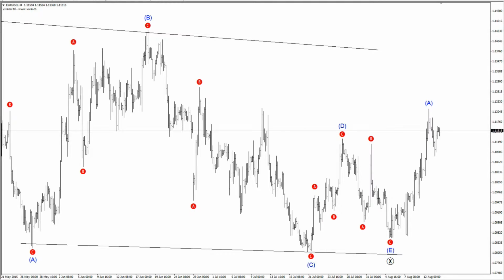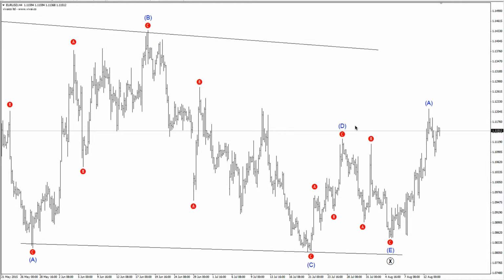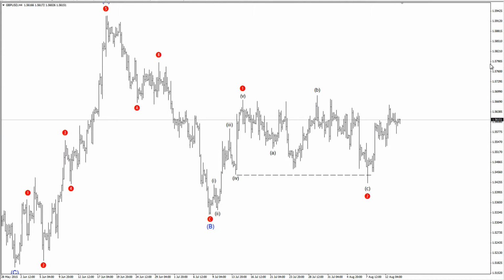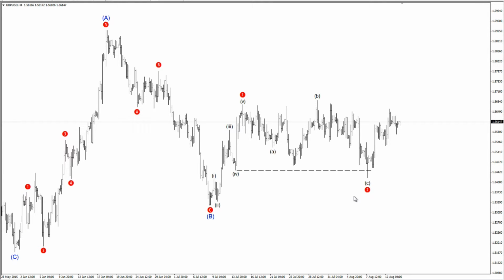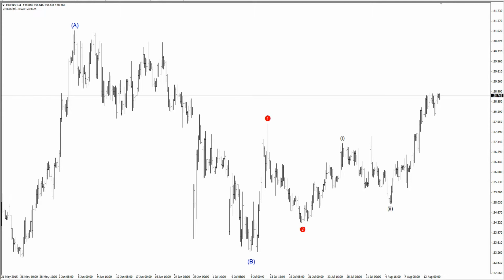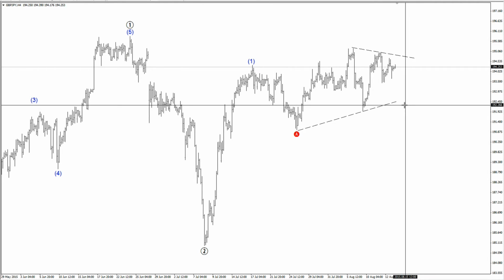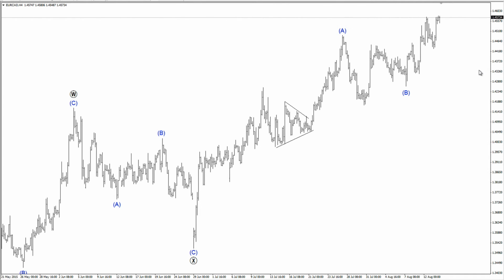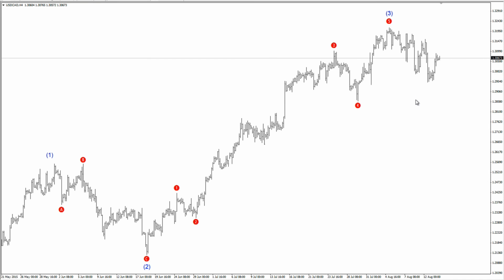FDB ep6 - Forex DayBreak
recorded 14082015

eur/usd

eur/usd has started going higher again but might need one more decline
before continuing the larger upwards momentum.

Trend direction: Bullish, Final part of the large correction has started.
Key levels: On the downside, minute wave (D) at 1.1127 is immediate support.
immediate Upside resistance area still around 1.1215, the latest two peaks.
Wave Count: Large triangle as minor wave X has completed and next phase of the correction has started.

usd/jpy

more downside is expected in usd/jpy. If the decline is in clear 3 waves,
the whole minuette wave 2 correction will be expanded flat.

Key levels: support level of 123.78 is next on the downside.
immediate upside resistance is the trendline around 124.6
Wave Count: We should see a decline towards 123.00 level to complete the corrective wave (c)

gbp/usd

slightly muted price action on gbp/usd for the past days taking account the volatility on other pairs.
gbp/usd needs to break out from the range in order to continue the larger uptrend.

Trend direction: bullish. possibly started minuette wave 3 to the upside.
Key levels: the whole sideways pattern can be counted as supportive.
Upside key level resistance is at 1.5689
Wave Count: possibly started the next impulsive wave up.

eur/gbp

Upside bias and looking for more upside. eur/gbp has started to pickup the pace and is looking to go higher.

Trend direction: Bullish, minor wave Y possibly started to the upside.
Key levels: immediate downside support around 0.7097
Next resistance remains at 0.7166, the the latest short term high.
Wave Count: Preferred view is bullish for mid term. Wave divisions are still unclear.

eur/jpy

Strong bullish stance has continued but the smaller degree wave structure is still bit unclear.
We are most likely on subminuette wave (iii) at this point.

Trend direction: mid term view is bullish.
Key levels: 138.88 has still held as resistance level on the upside.
137.785 on the downside will act as minor support.
Wave Count: minuette wave 3 to the upside is in force.

gbp/jpy

The wave structure on gbp/jpy has gotten more complex.
We might still be in corrective mode and forming a triangle on minuette wave B position.

Trend direction: Larger view is Bullish, next impulsive wave higher might have started.
Key levels: Upside resistance comes at 195.22, the latest short term high.
On the downside 193.43 is immediate support zone.
Wave Count: looking to go higher on minute wave 3 impulsive advance.
a possible triangle is forming on B wave position

eur/cad

eur/cad is still giving mixed signals about the wave structure, but is showing signs
of bullish bias and is continuing higher. The price action is overlapping and hard to label though.

Trend direction: Correction is continuing higher and getting more complex.
Key levels: Next resistance is set at 1.464, dating back to december 2014. Upside after that is quite open.
immediate downside support level is at 1.449, the recent minute wave (A) high
Wave Count: Minute wave (C) of correction to the upside has started.

usd/cad

usd/cad made a strong decline yesterday and is forming 4th wave correction.
The price is zigzagging on the previous 4th wave territory.

Trend direction: Bearish, going lower for 4th wave correction.
Key levels: Next downside support on the downside is at 1.2916 area. This has held for now.
1.31 is acting as Upside resistance level. This is the recent minuette wave 3 peak.
Wave Count: 5th wave of 3rd wave up just peaked. Turned down for minute wave 4.